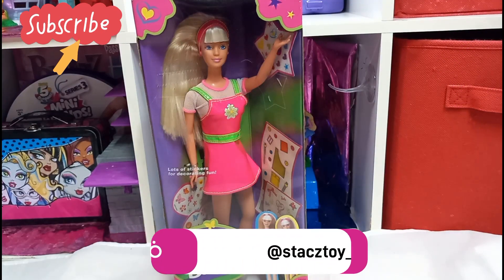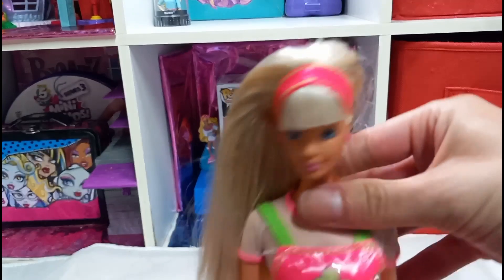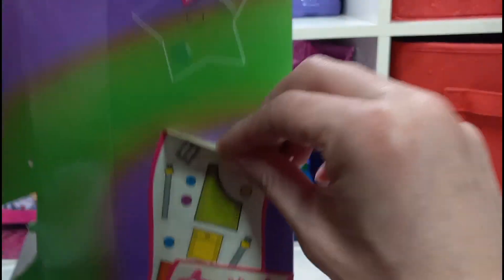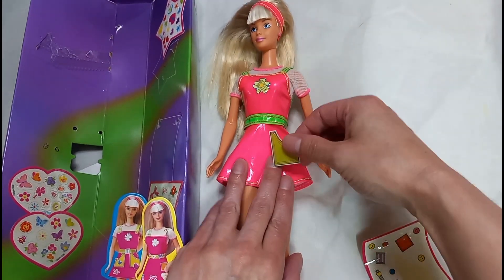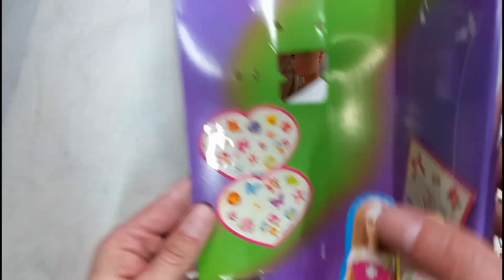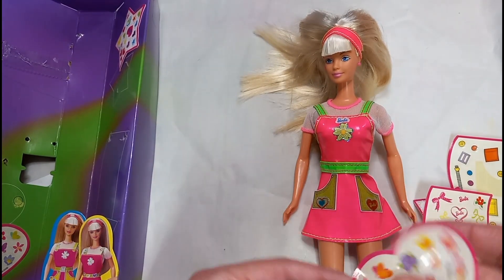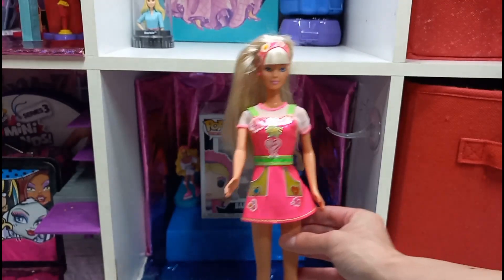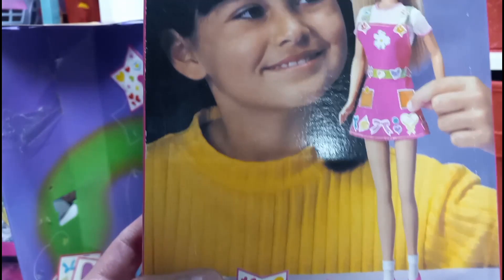Sticker Craze Barbie Doll 1997 / Unboxing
Sticker Craze Barbie Doll 1997 / Unboxing ⬅️ Lots of stickers for decorating fun!